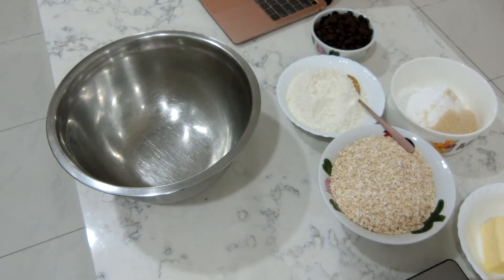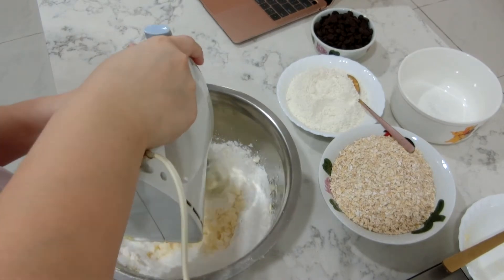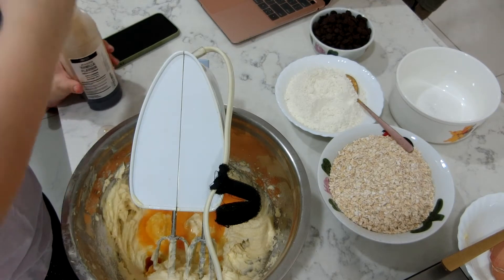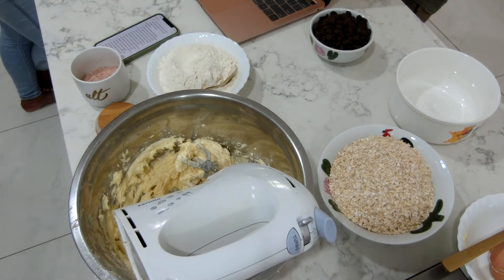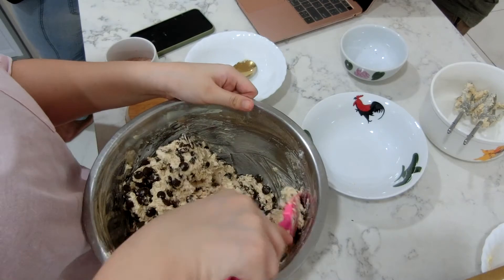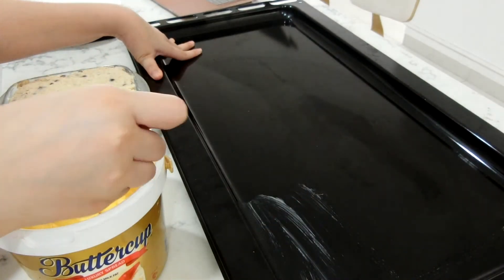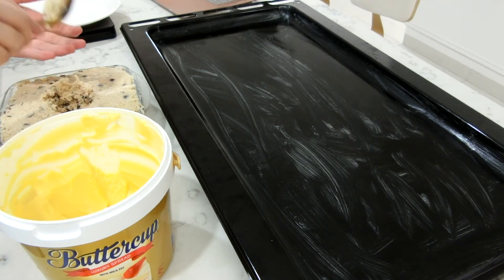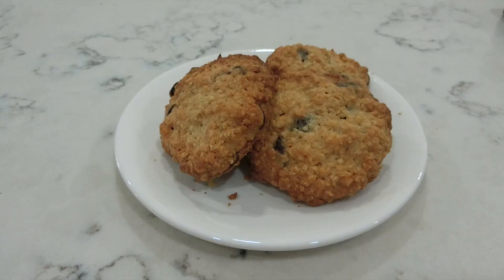Oatmeal Cookies Recipe || Phoebe Buffay Cookies ;)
Hi Everyone, I'm back with a new video!!
RECIPE :
Ingredients
*  (190g) all-purpose flour
* 1 teaspoon baking soda
* 1 teaspoon salt
* 1 cup (2 sticks; 230g) unsalted butter, softened to room temperature
* (50g) packed light or dark brown sugar
*  ( 150g) granulated sugar
* 2 large eggs, at room temperature
* 2 teaspoons pure vanilla extract
* 3 cups (240g) old-fashioned whole rolled oats
* 1 and 3/4 cups semi-sweet chocolate chips or 5 small boxes of raisins
~SOCIALS~